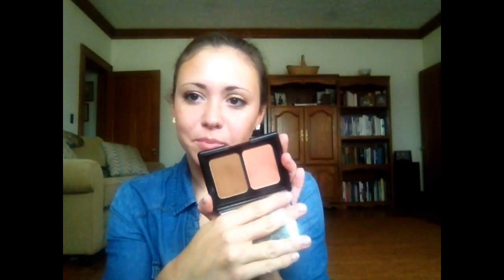Back to School Makeup Essentials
Hey everyone!  These are my essential makeup products for an everyday school makeup routine.  I hope you all found this video helpful!  If you all are interested in a non-makeup back to school essentials video, a tutorial, or any product reviews please let me know!  Let me know what your school essentials are :)  Thank you so much for stopping by my channel!  Love you all!

Products mentioned:
-Covergirl TruBlend powder
-Wet 'n Wild Bronzer in Ticket to Brazil
-Too Faced Chocolate Soleil bronzer
-E.L.F. Blush & Bronzer duo
-Nyx Butter Gloss
-Maybelline Whispers
-Lorac Behind the Scenes eyeshadow primer
-E.L.F. eyeshadow primer
-Maybelline Color Tattoo in True Beige